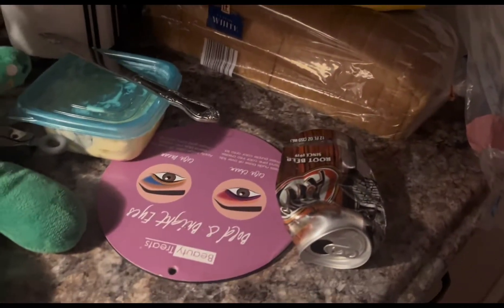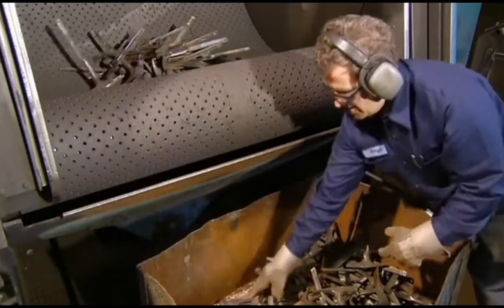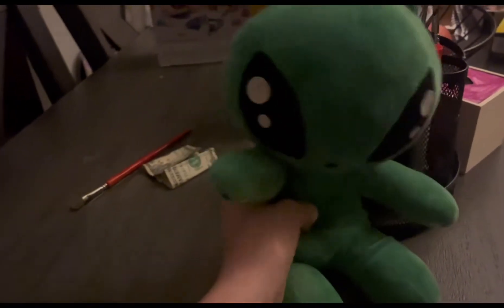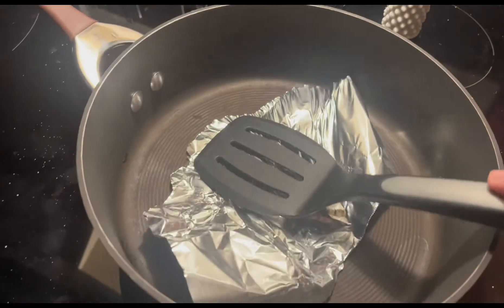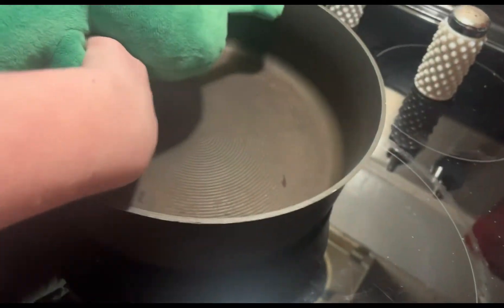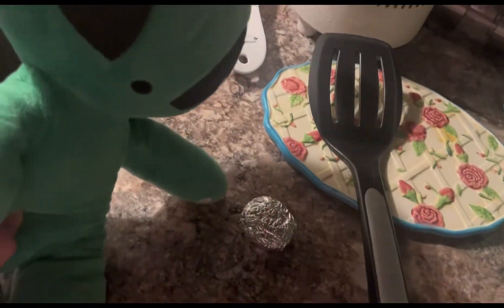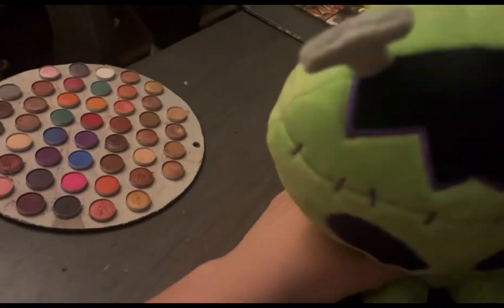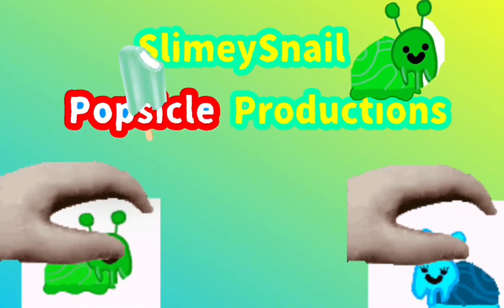SlimeySnail Movie: Venu’s Coin!